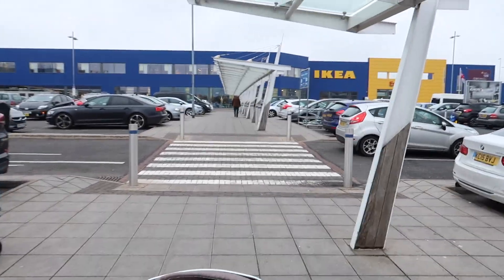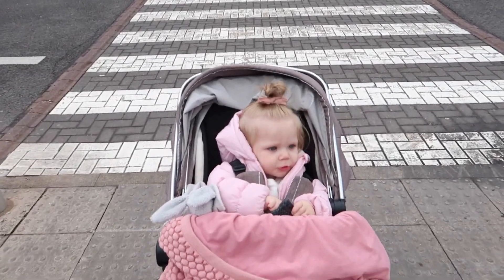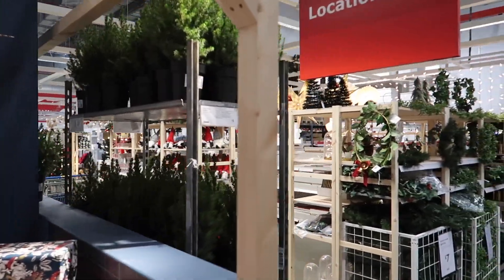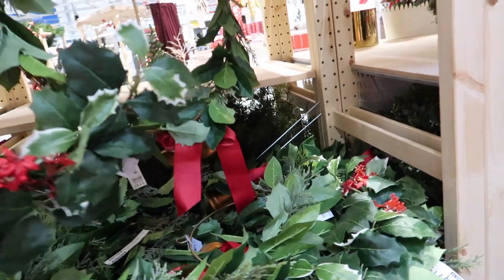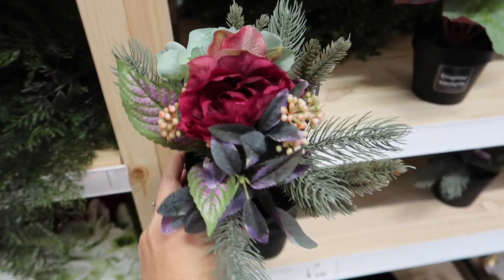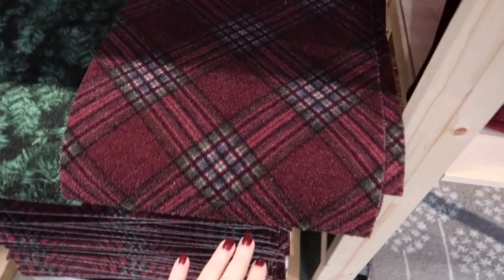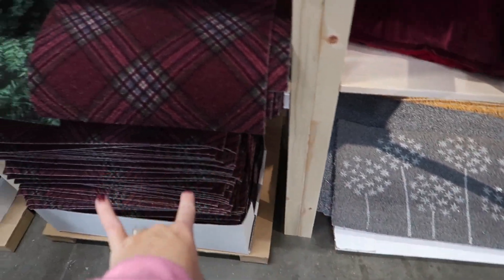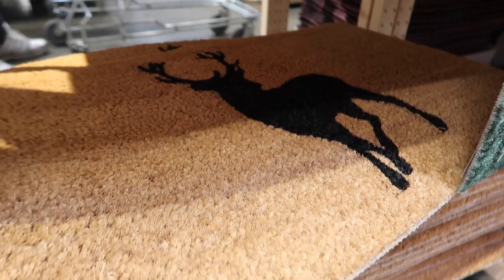IKEA SHOP WITH ME FAIL! | Sarah-Jayne Fragola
Ikea shop with me! I was a bit of a fail BUT I wanted to share the DITL vlog anyway. Do you love Ikea? How often do you visit?

Hi there! My name is Sarah-Jayne, I'm 32 and live in Nottingham, UK. After building a successful tutorial channel (Bella Coco) my life has taken me to places I would have never imagined. Join me in my journey to entrepreneurship where I'm taking my hobby and a business. I'm just a normal girl trying to leave my stamp on the world! So grab a cuppa and tag along for the ride!